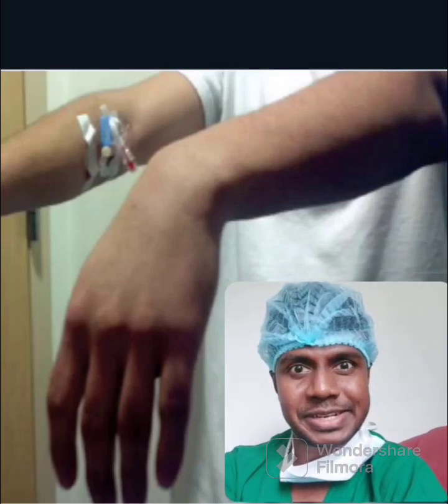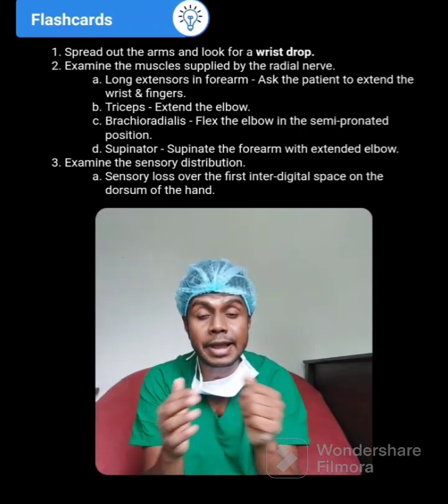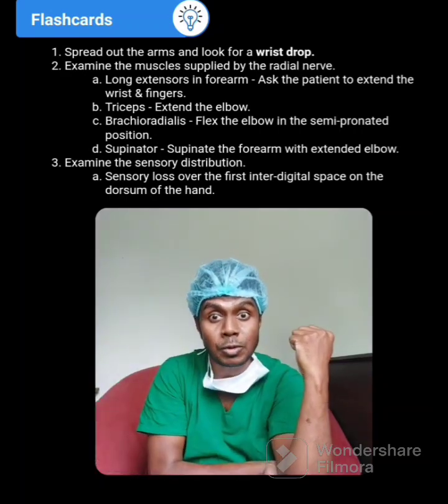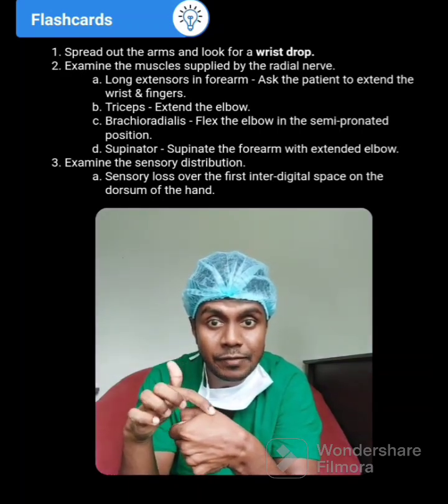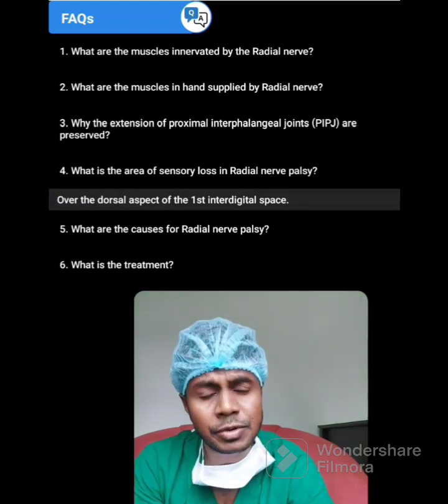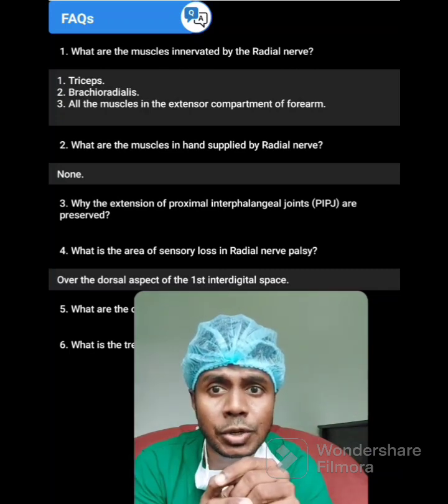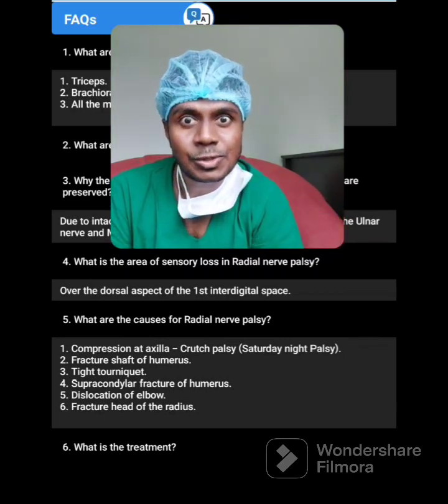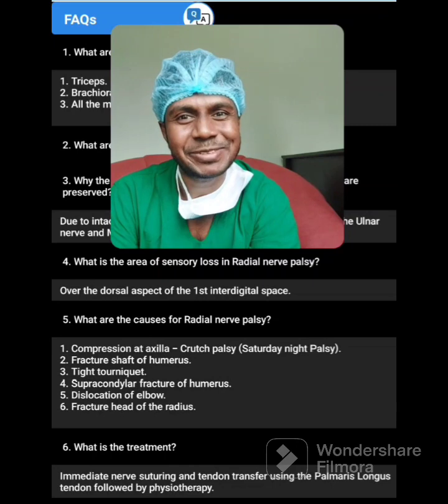How to diagnose Radial nerve palsy-surgery short case by Dr Dinusha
Radial nerve palsy is a condition characterized by dysfunction or damage to the radial nerve, which is one of the major nerves in the arm. The radial nerve originates from the brachial plexus, a network of nerves that arises from the spinal cord in the neck and extends into the arm.

Here are key aspects of radial nerve palsy:

Causes:

Trauma: The most common cause is trauma or injury, such as a fracture of the humerus bone (upper arm bone) or dislocation of the elbow.
Compression: Prolonged compression of the radial nerve can also lead to palsy.
Systemic Conditions: Certain systemic conditions or diseases, such as diabetes, can contribute to nerve damage.
Symptoms:

Wrist Drop: One of the hallmark symptoms is the inability to extend the wrist and fingers, resulting in a characteristic "wrist drop" where the hand hangs down at the wrist.
Weakness: There is weakness in the muscles that extend the forearm, wrist, and fingers.
Numbness and Tingling: Some individuals may experience numbness or tingling along the back of the hand and forearm.
Diagnosis:

Clinical Examination: A healthcare provider will conduct a physical examination to assess muscle strength, reflexes, and sensation in the affected arm.
Electromyography (EMG): This test measures the electrical activity of muscles and can help determine the extent of nerve damage.
Imaging: X-rays or other imaging studies may be done to identify any fractures or structural abnormalities.
Treatment:

Immobilization: If the palsy is due to a fracture, immobilizing the arm with a splint or brace may be necessary.
Physical Therapy: Exercises and physical therapy are often prescribed to maintain muscle strength and prevent contractures.
Surgery: In some cases, surgical intervention may be required to address nerve compression or repair nerve injuries.
Prognosis:

The prognosis for radial nerve palsy depends on the underlying cause and the extent of nerve damage.
In many cases, especially those resulting from trauma, there is potential for recovery with appropriate treatment and rehabilitation.
Full recovery may take weeks to months, and in some cases, there may be residual weakness or functional limitations.
It's essential for individuals experiencing symptoms of radial nerve palsy to seek prompt medical attention for a comprehensive evaluation and appropriate management. The specific treatment plan will depend on the underlying cause and the severity of the nerve injury

radial nerve injury surgery,radial nerve course,radial nerve injuries symptoms,wrist drop treatment

radialnerve# saturdaynightpalsy# nerveanatomy# crutchpalsy# ,clinical examination of the arm,wrist drop